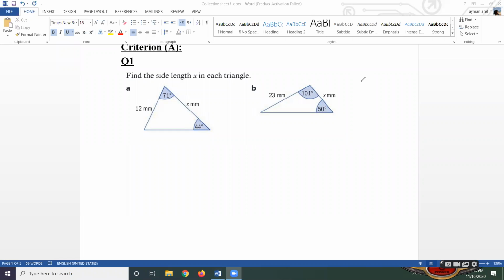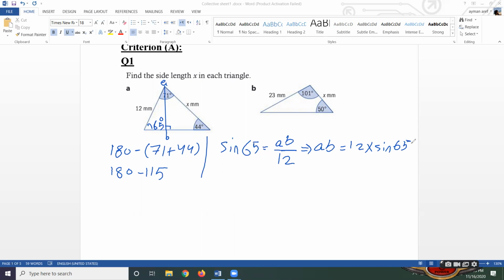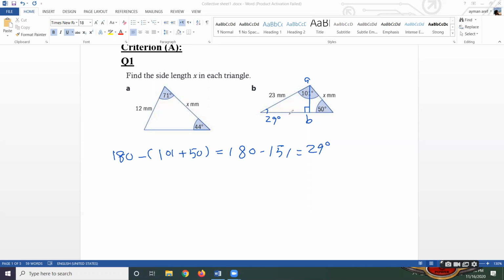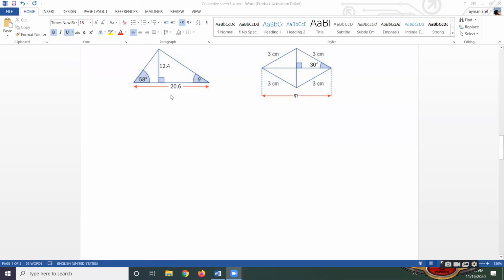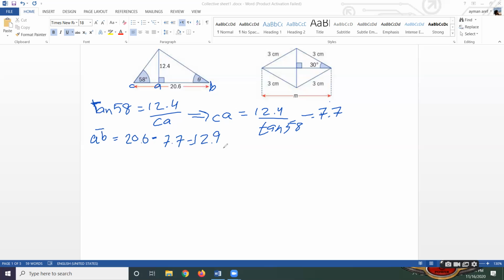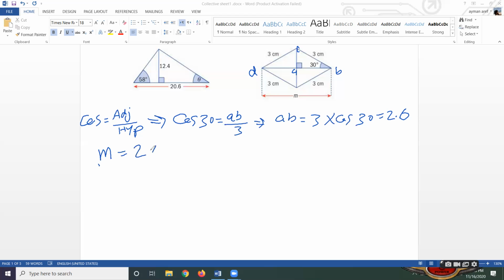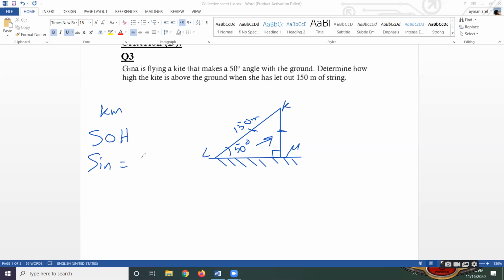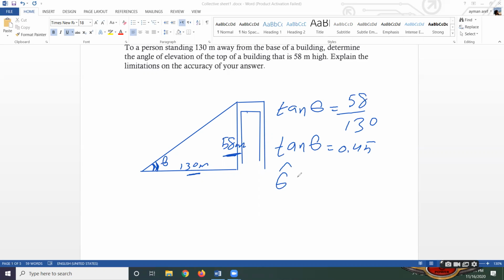Trigonometry - Trigonometric Ratios - Angles of elevation and depression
IB Math - Mr. Ayman Aref